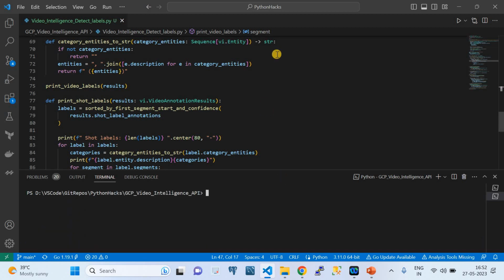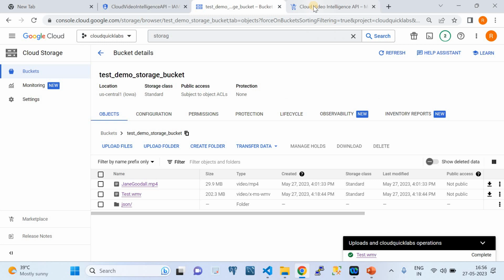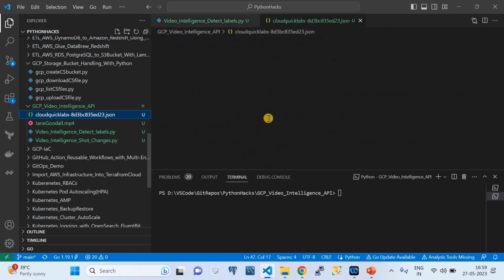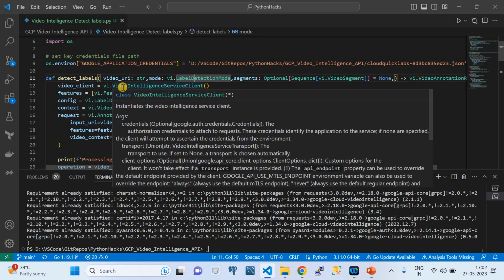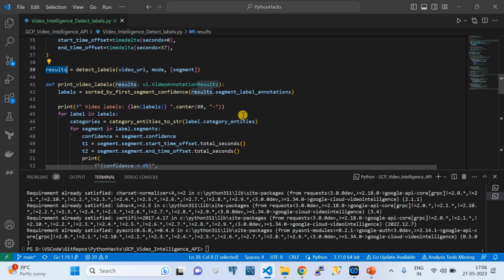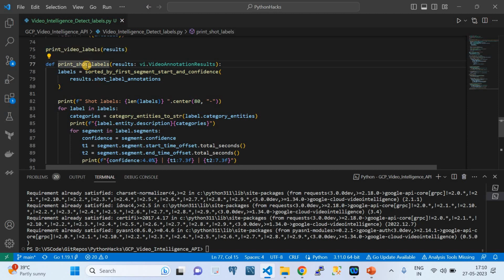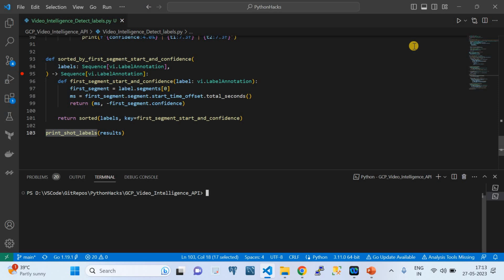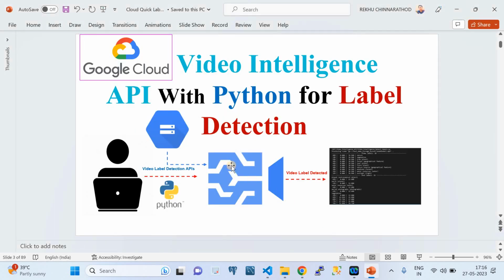Video Label Detection | Google Cloud Video Intelligence APIs for Label Detection with Python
In this video, we dive into the fascinating world of video analytics and explore the capabilities of Google Cloud Platform's Video Intelligence APIs. With a focus on video label detection, we showcase how you can harness the power of these APIs to extract meaningful insights from your videos using Python.

Throughout the tutorial, we take you step-by-step through the process of setting up your GCP environment, authenticating your API access, and leveraging the Python client library to interact with the Video Intelligence APIs. We provide clear instructions on installing the necessary dependencies and walk you through the code implementation.

With practical examples, we demonstrate how to upload videos to the cloud, submit them for label detection analysis, and retrieve the results. We discuss different parameters and options available to fine-tune the analysis, ensuring accurate and relevant label detection. Additionally, we showcase how to handle large video files efficiently and process them in a scalable manner.

By the end of this video, you'll have a solid understanding of how to utilize GCP Video Intelligence APIs for video label detection in your own projects. Whether you're interested in content moderation, video search optimization, or enhancing user experiences, this tutorial equips you with the knowledge and tools to unlock the potential of video analytics using Python and GCP. Join us on this exciting journey to extract valuable insights from your video content.